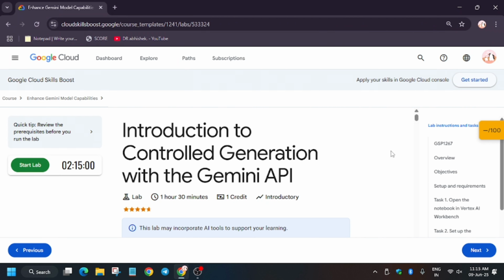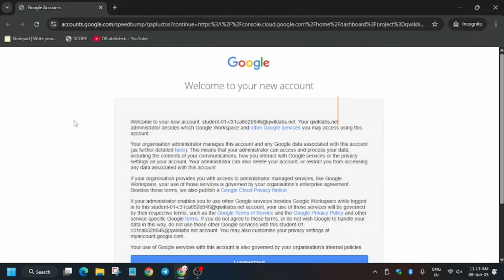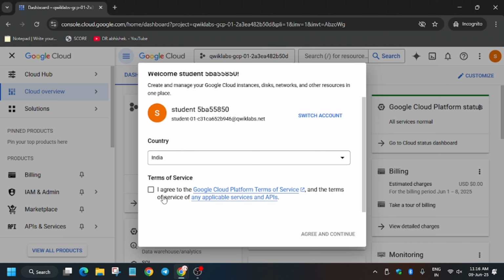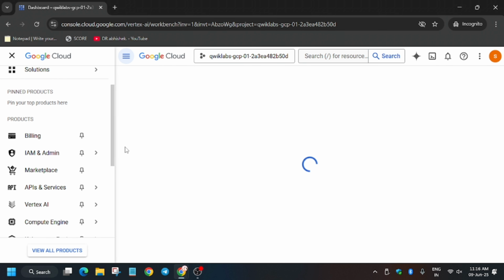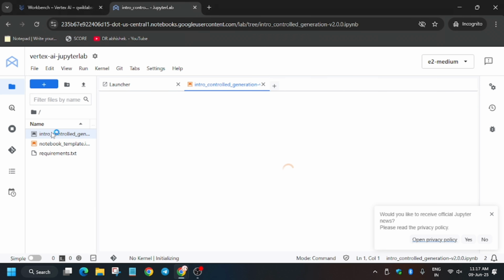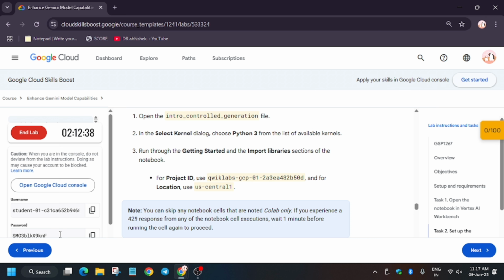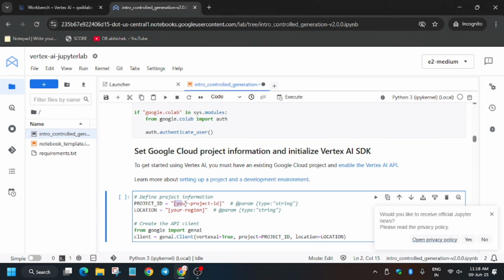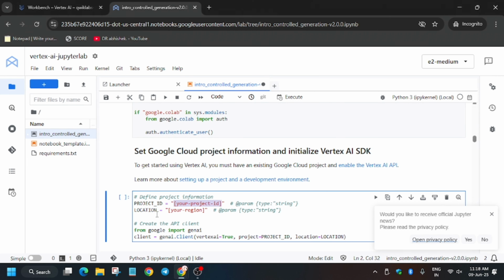Introduction to Controlled Generation with the Gemini API || GSP1267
🔗 Join the Journey:
📚 Learning Resources

🧠  Lab URL -
📛 Skill badge

🔍 Common Queries
qwiklabs
arcade facilitator